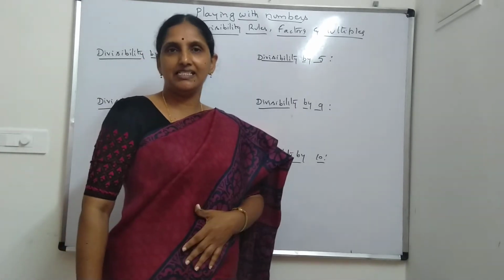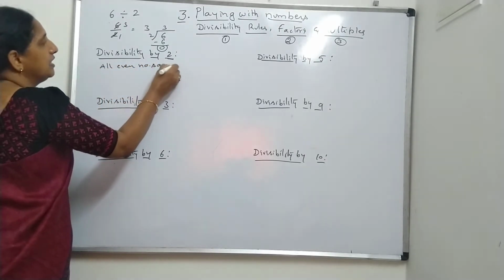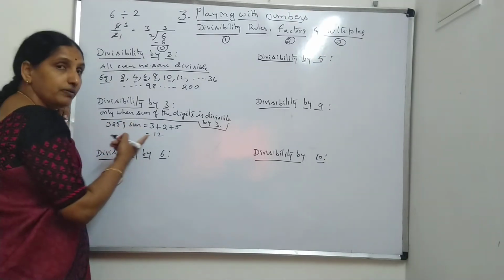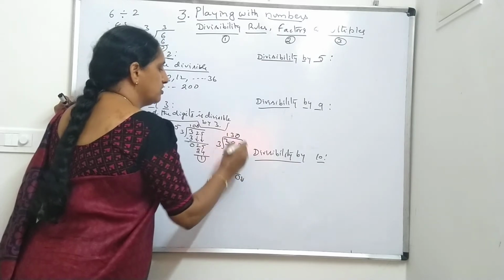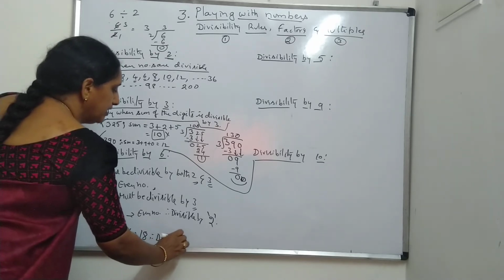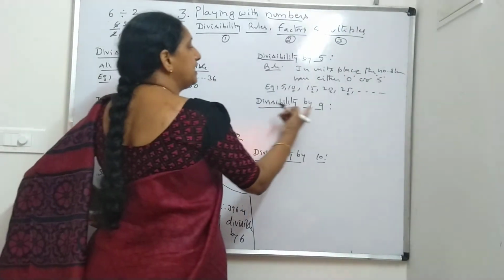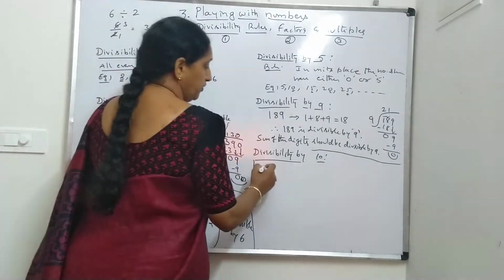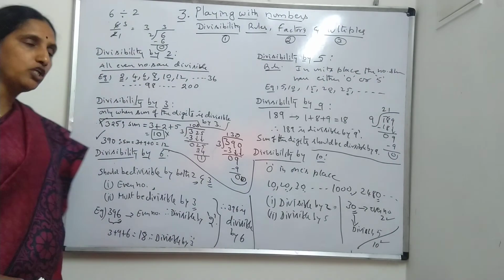Class 6 Maths, Playing with numbers part1